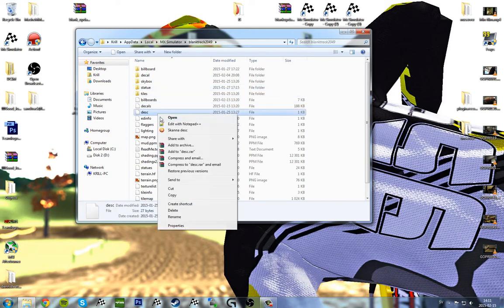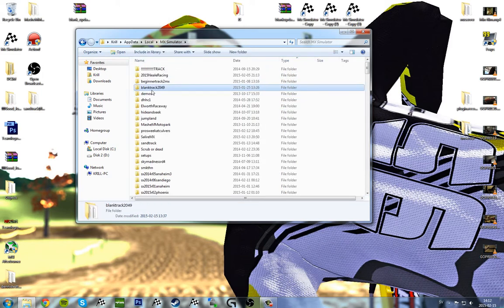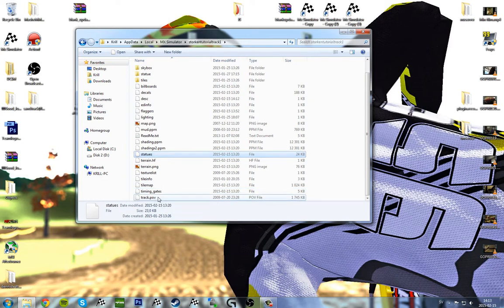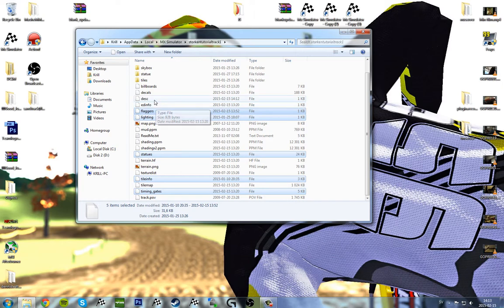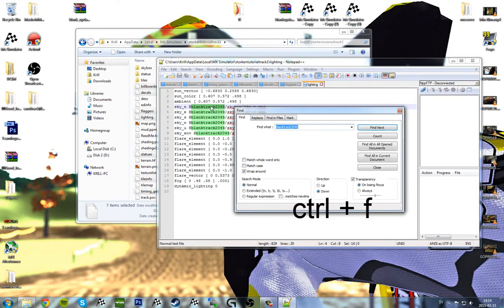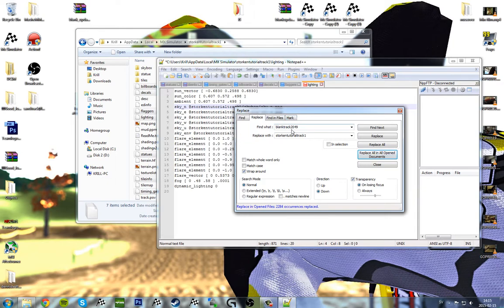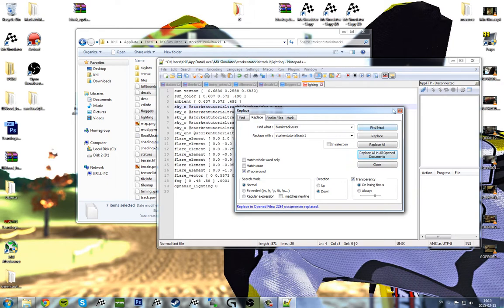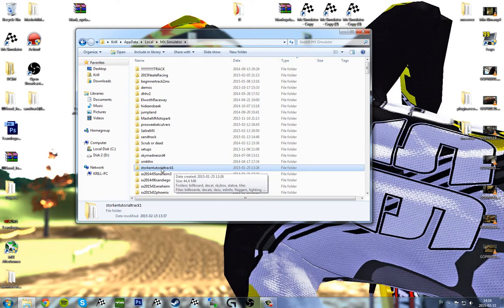Renaming the track correctly - part 7 - Trackmaking in Mx Simulator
Changing the folder name and changing within the trackfiles easily using notpad ++.

Part 2 - Jumps, berms, tools
Part 3 - Statues and billboards
Part 4 - Decals
Part 5 - Timing gates and starting gate
Part 6 - Flaggers and skybox
Part 7 - Renaming the track correctly